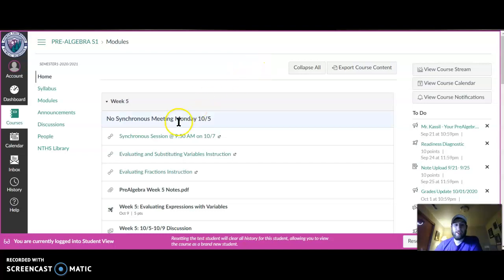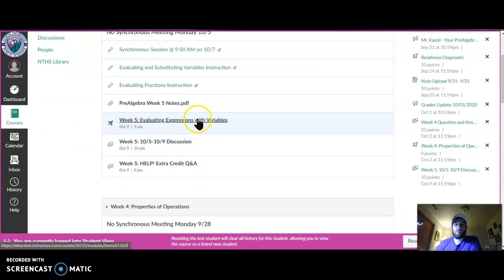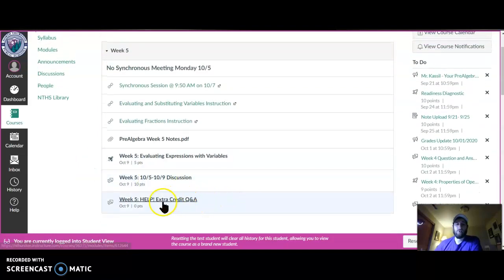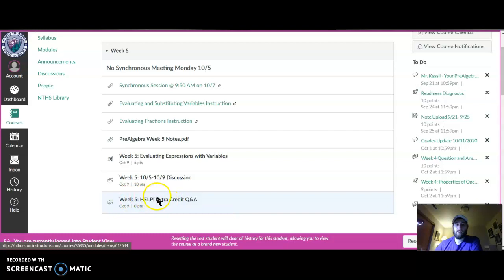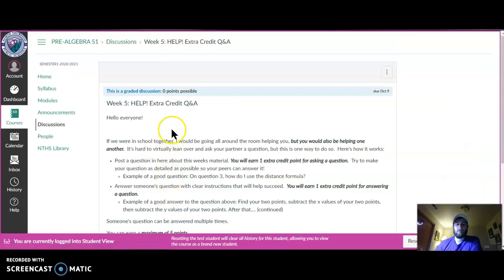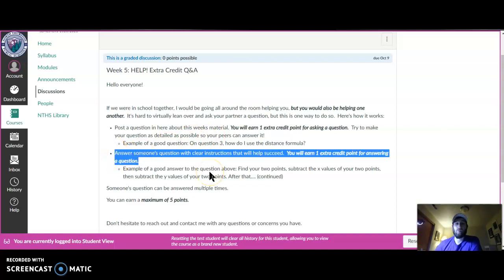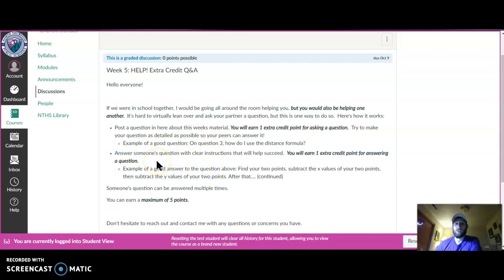PreAlgebra Update Week 5 10/5-10/9